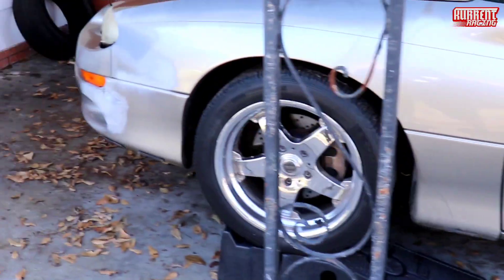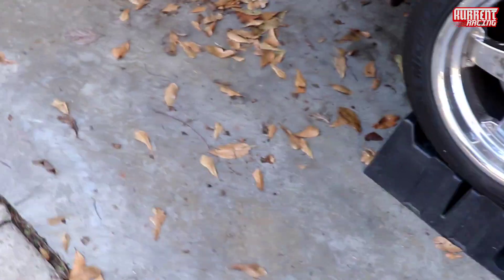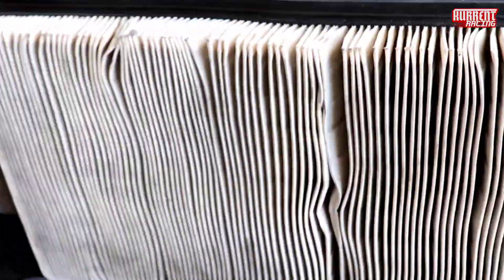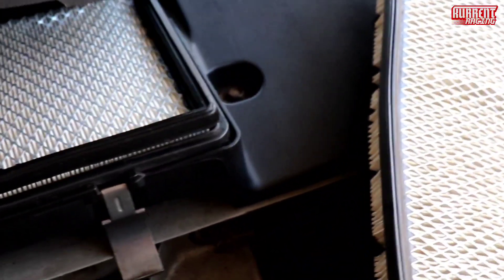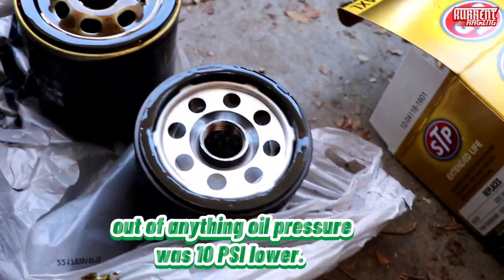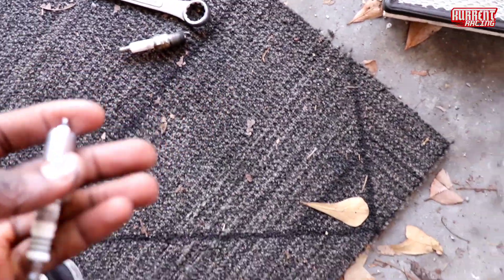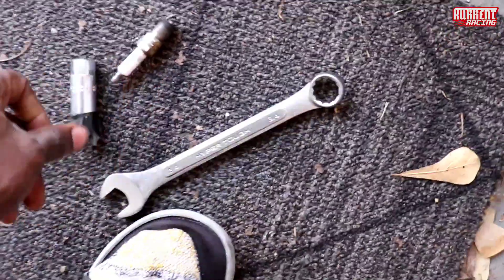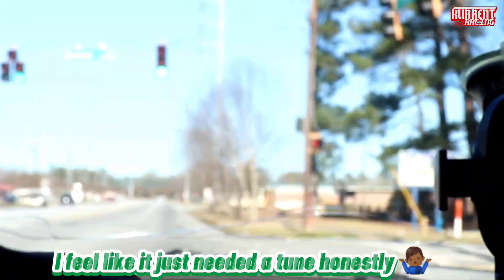Should You Upgrade Sparkplugs in a 99 Camaro v6 🤔 ( My Thoughts)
- Instagram (Kurrent Racing)
You Upgrade Sparkplugs in a 99 Camaro v6 🤔 ( My Thoughts)

I decided to switch from the factory Ac Delco plugs and try the ngk iridium. Going to give you my HONEST feedback💯

FOR MORE VIDEOS LIKE THIS, PLEASE COMMENT!!🗣 and tell me your thoughts!.